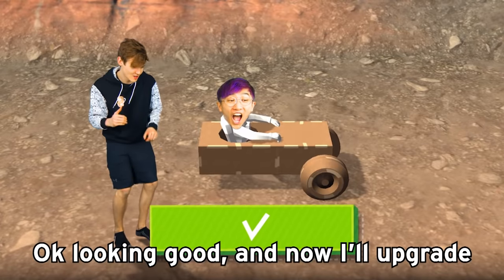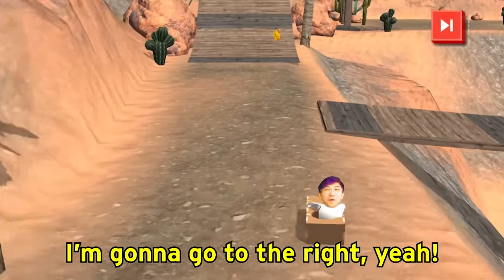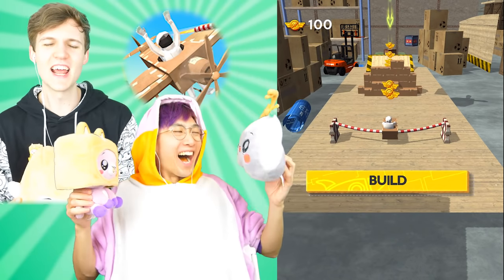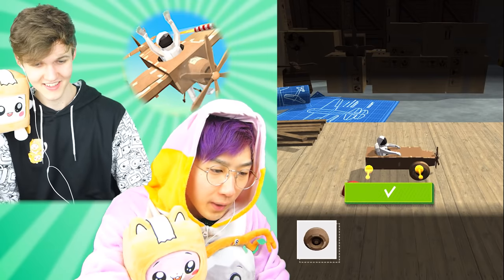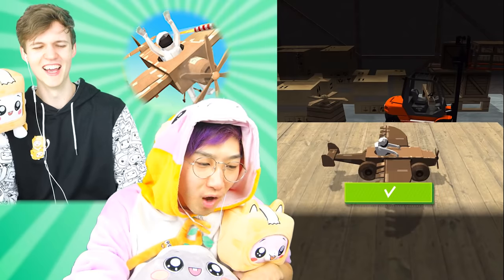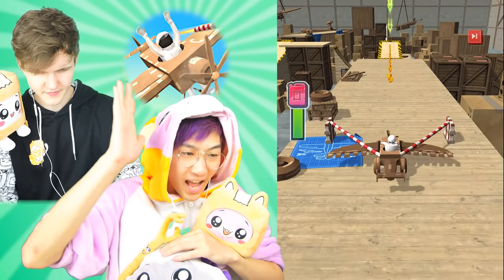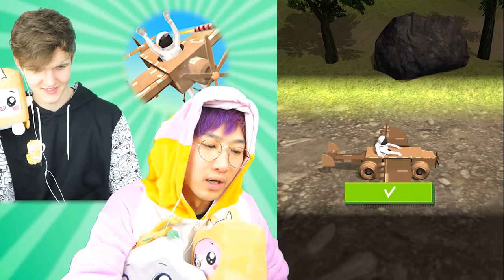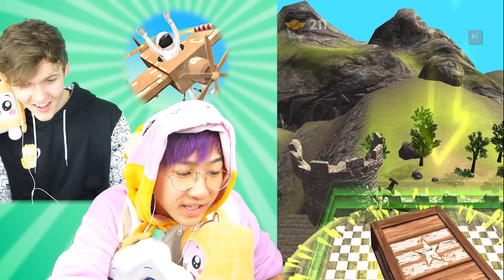NOOB vs PRO vs HACKER In MAKE IT FLY! (MAX LEVEL PLANE!!)